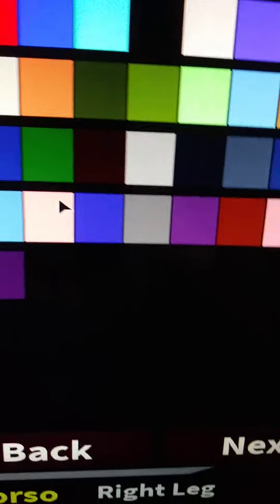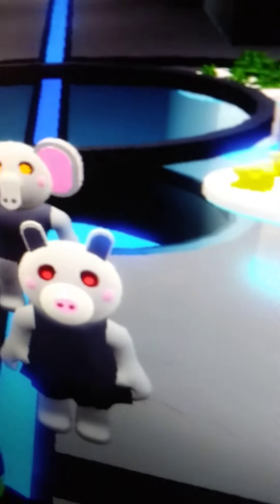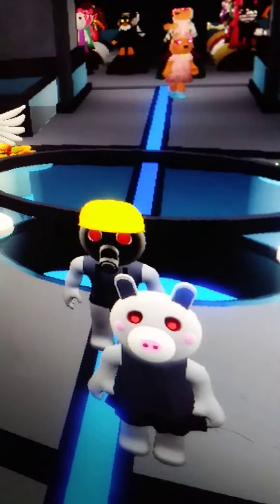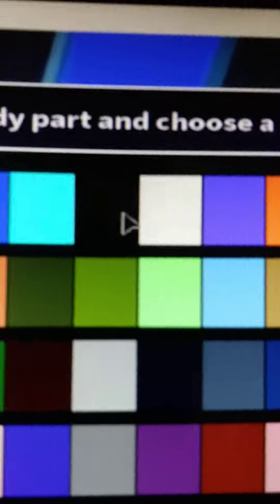recreating daisy from piggy 🐖